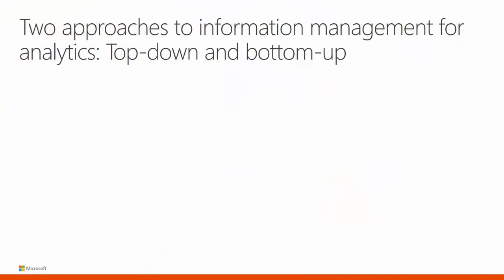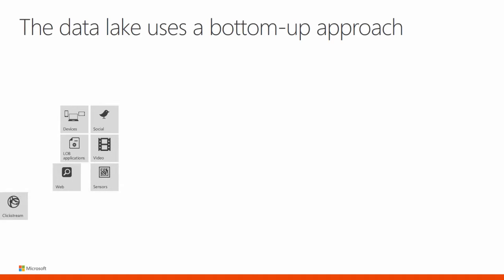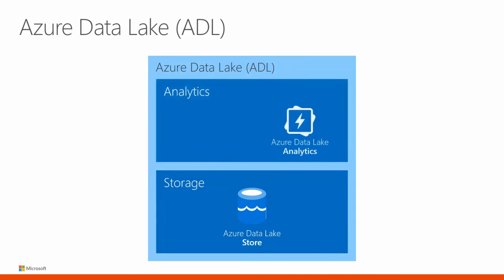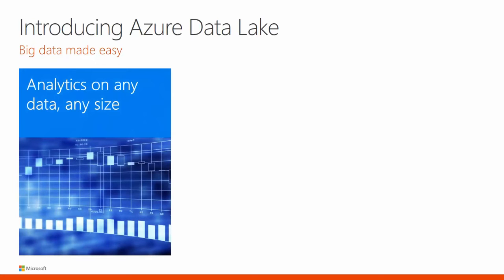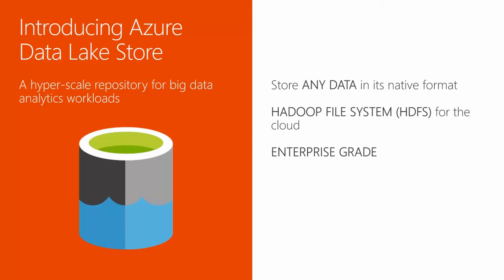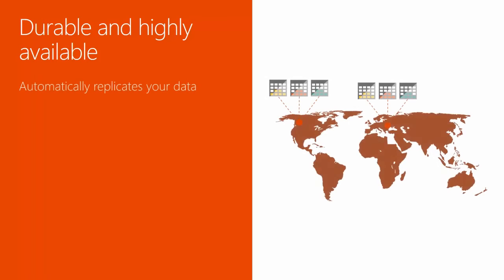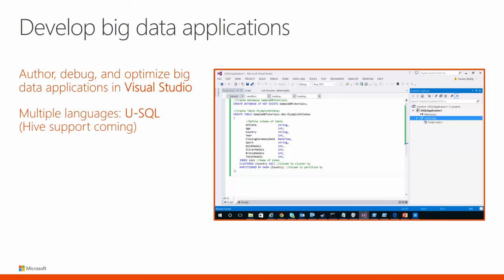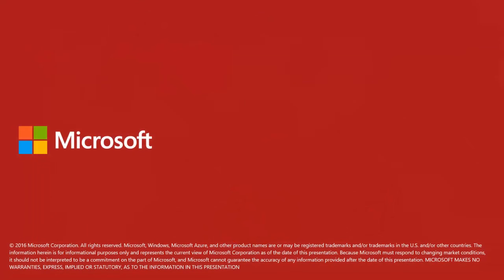11 SQL Server 2016 - Data Lake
Are you working in the data space, with relational databases, big data, business intelligence, or advanced analytics? Wondering how Azure Data Services and/or SQL Server 2016 can help you do more and achieve more? With a focus on mission-critical performance, deeper insights across data, and hyperscale cloud, find out how Azure Data Services and SQL Server deliver. Don’t miss these courses, which cover the full scope and spectrum of the Microsoft data platform and analytics technologies.

This first Foundational course is designed to provide an overview of the breadth of Microsoft Data Platform & Analytics offerings. The Data Series then continues with one course on each of the component technologies in the data platform and analytics space. The Foundational course allows you to explore all significant data-related technologies across both Azure and SQL Server, with short (10 to 20 minutes each) high-level overviews of each. Watch the summaries, and then go in-depth with the courses and technologies that interest you most.
1 | SQL Server 2016
Get an overview of SQL Server 2016 and its mission-critical capabilities, with a focus on new features in the areas of performance, security, availability, and scalability.
2 | Azure Data Services
Get an overview of Microsoft Azure Data Services, including Azure SQL Database, Azure DocumentDB, Azure Tables, Azure Blobs, and the use of SQL Server in a Azure Virtual Machine.
3 | Modern Data Warehouse
Explore the role of the Modern Data Warehouse, and take a look at the distinction between traditional, operational, and logical data warehouses.
4 | SQL Server BI
Learn about the business intelligence capabilities of SQL Server 2016, especially Analysis Services, Reporting Services, and Hybrid BI features.
5 | SQL Server EIM
Get an overview of the objectives of Enterprise Information Management (EIM), and explore in more detail the three services by which SQL Server delivers EIM.
6 | Power BI
Learn how Power BI helps deliver a new generation of BI by extending business intelligence to everyone.
7 | Machine Learning
Begin with a definition of machine learning, and then explore the typical machine learning flow, roles, and challenges.
8 | Data Factory
Get a definition of the Azure Data Factory Service, a cloud-based data integration service that orchestrates and automates the movement and transformation of data.
9 | SQL Server R Services
Learn about Microsoft R and how it can deliver greater parallelism, scale, and speed, combined with simplicity and agility.
10 | Hadoop on Azure
Find out how Visual Studio makes working with Hadoop easier, and look at some of the benefits of an Azure-based approach to big data.
11 | Data Lake
Learn about Azure Data Lake, which uses a bottom-up approach and consists of Azure Data Lake Store and Azure Data Lake Analytics.
12 | Apache Spark
Learn about Apache Spark, a unified framework for big data analytics.
Post-Course Survey
Complete the post-course survey.
Learn
Gain a high-level understanding of SQL Server 2016 mission-critical and hybrid capabilities.
Gain a high-level understanding of Azure Data Services.
Gain a high-level understanding of Modern Data Warehouse.
Gain a high-level understanding of SQL Server BI.
Gain a high-level understanding of SQL Server Enterprise Information Management.
Gain a high-level understanding of Power BI.
Gain a high-level understanding of Azure Machine Learning.
Gain a high-level understanding of Azure Data Factory.
Gain a high-level understanding of SQL Server R Services.
Gain a high-level understanding of Hadoop on Azure.
Gain a high-level understanding of Azure Data Lake.
Gain a high-level understanding of Apache Spark.